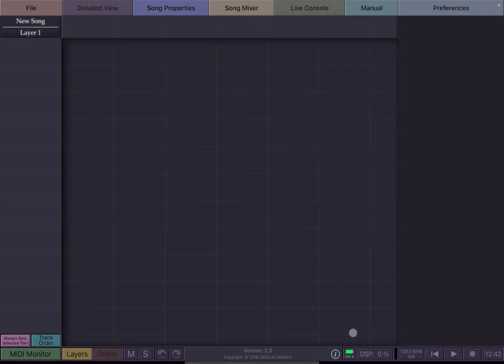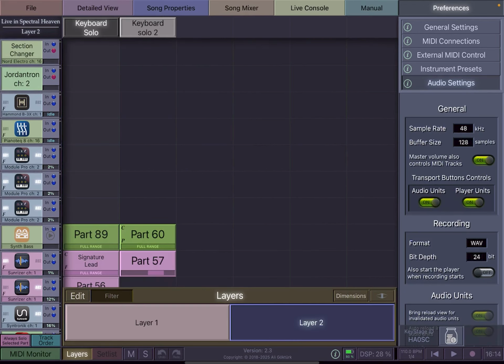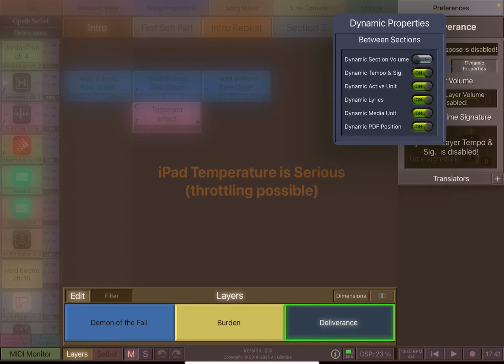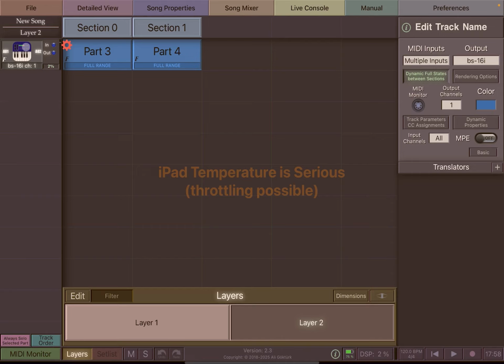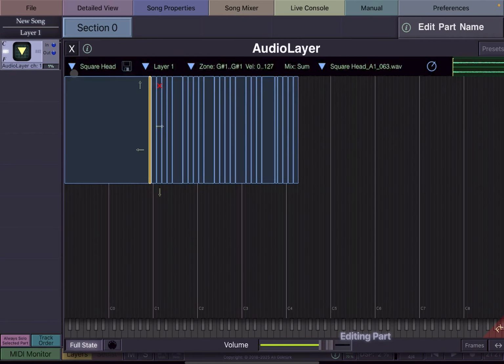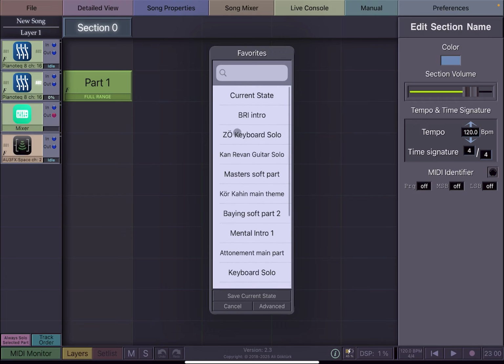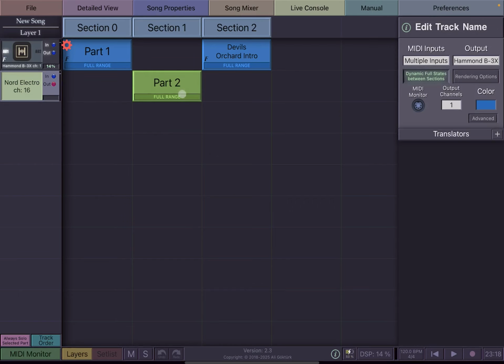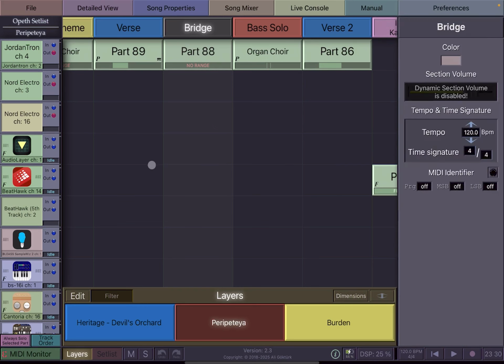KeyStage 2.3 Beta tutorial for testers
Please watch the first introductory part in its entirety.

You can access different parts of this tutorial from here:

Introduction: 0:00
Transfering your projects from version 2.2.3 into the beta: 6:04
The new layer structure: 8:18
Creating layered songs from existing songs: 17:56
Some insights into advanced customization: 18:54
Dynamic properties between layers and within layers: 20:00
Dynamic track properties: 28:22
Additional options related to layers: 34:49
Changing layers via external control and custom translators: 37:51
Filtering layers: 39:37
Clipboard and the favorites: 42:53
Customizing the matching algorithm: 47:48
The track order: 58:24
Rendering options: 1:00:33
Effect Mix: 1:05:32
Gradual transitions of parameters: 1:07:33
MIDI identifiers of sections: 1:10:23